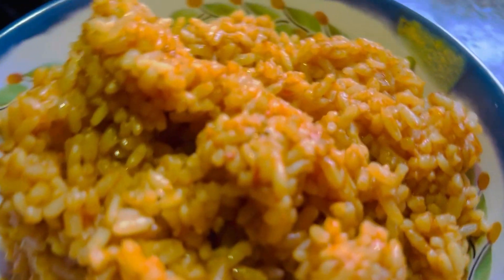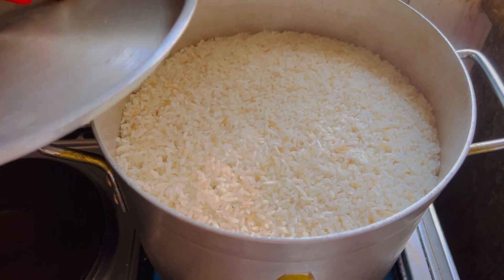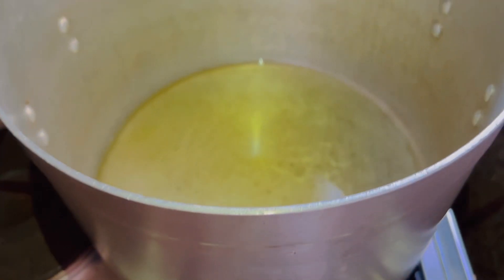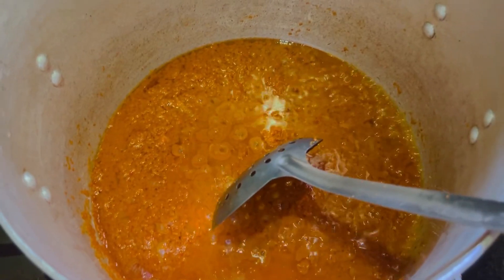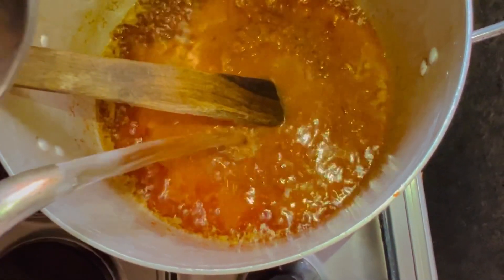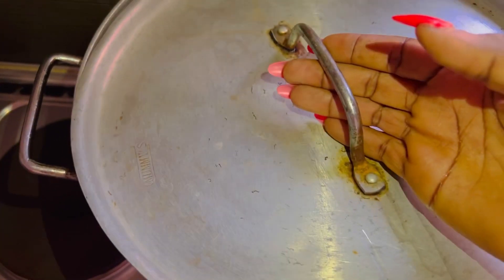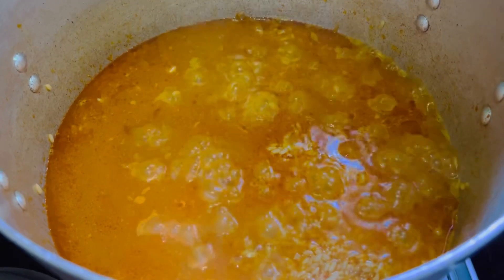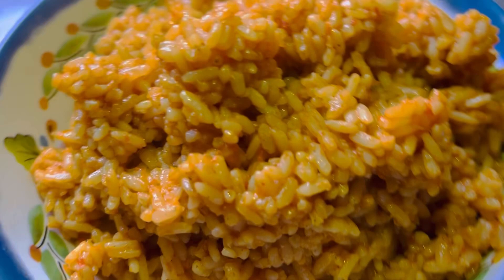Surviving As A Mom Of Triplets || How To Make Nigerian 🇳🇬 Jollof Rice || Step By Step Tutorial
How To Make Nigerian 🇳🇬 Jollof Rice || Step By Step Tutorial